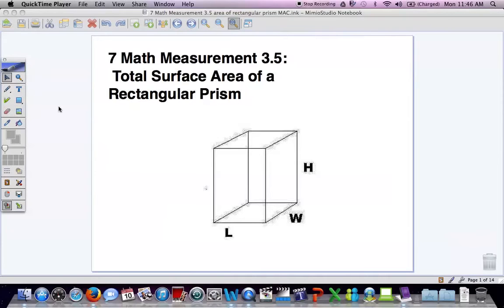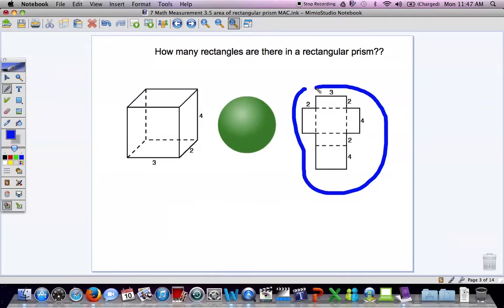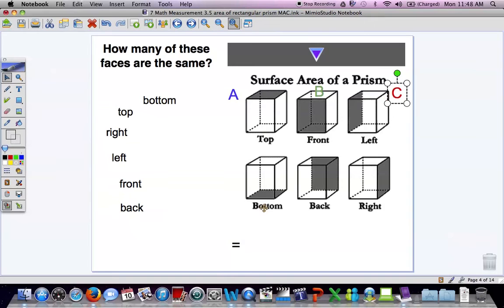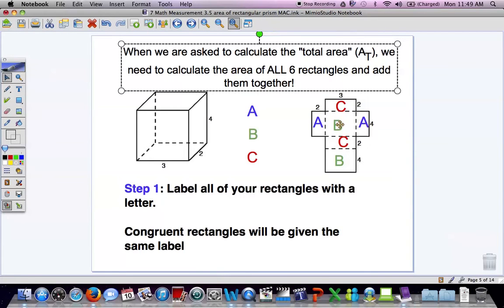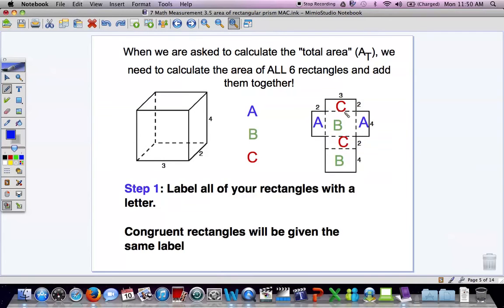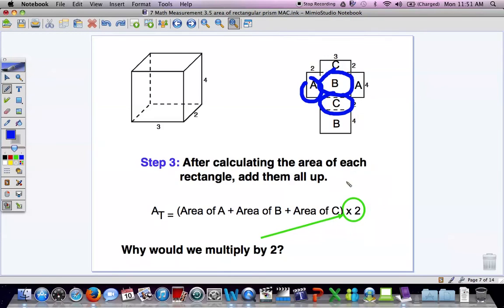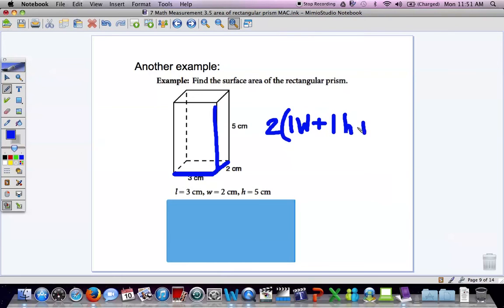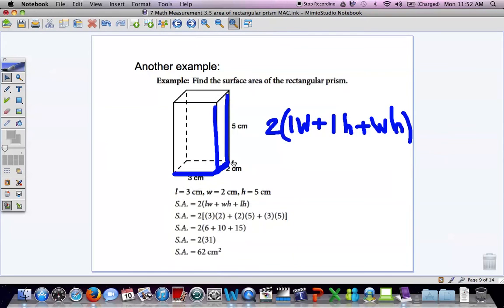7 Math Measurement 3-5 Area Rectangular Prism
Calculating the total surface area of a rectangular prism by using a net and a measurement formula.